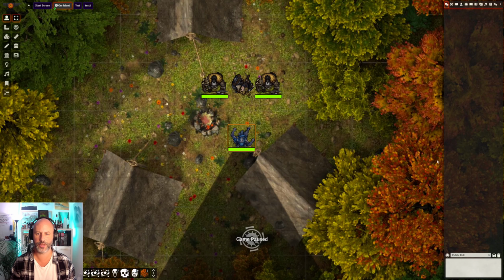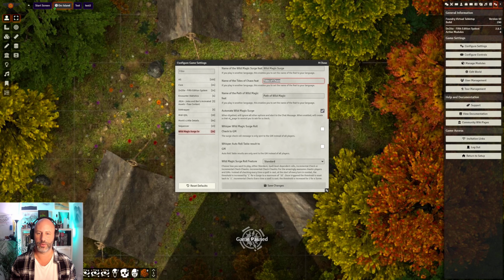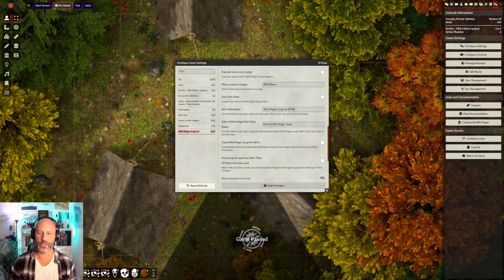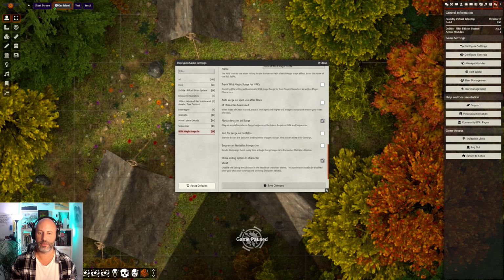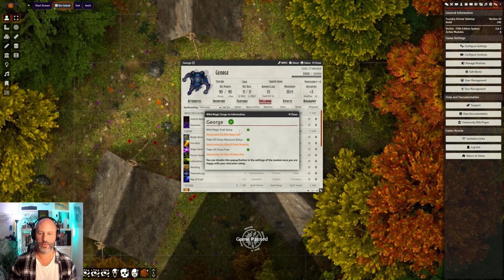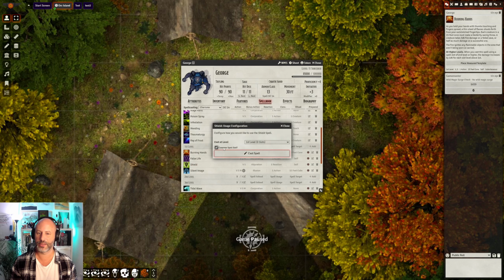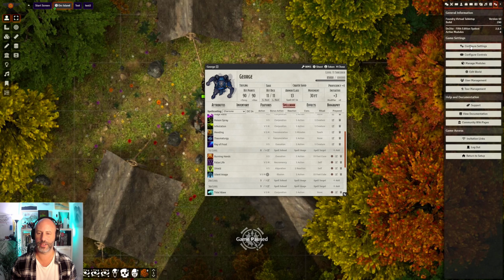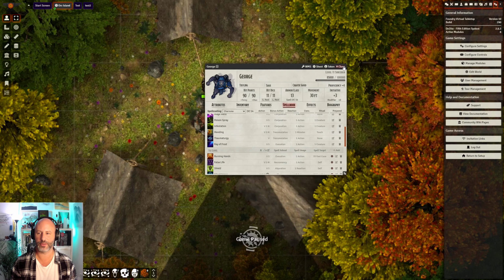Wild Magic Surge 5e Quick Start Foundry VTT Module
A quick start video of the Foundry VTT Wild Magic Surge 5e module.

FOUNDRY LINKS

ASSETS IN THIS VIDEO